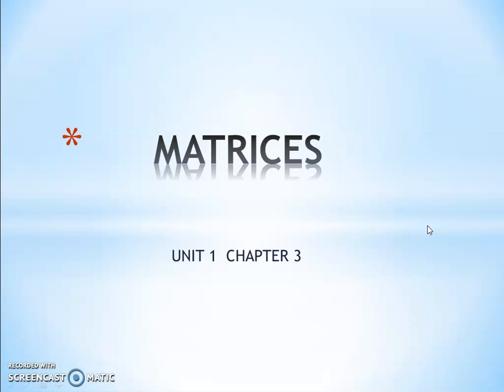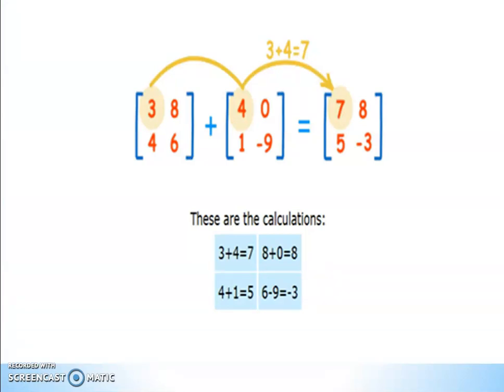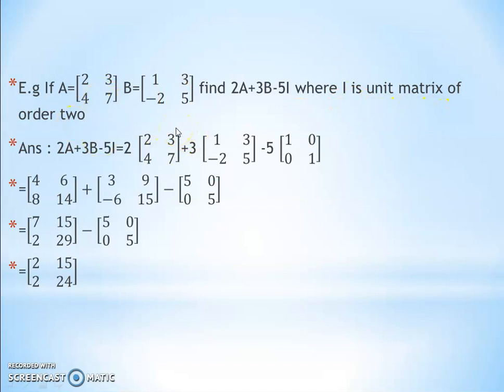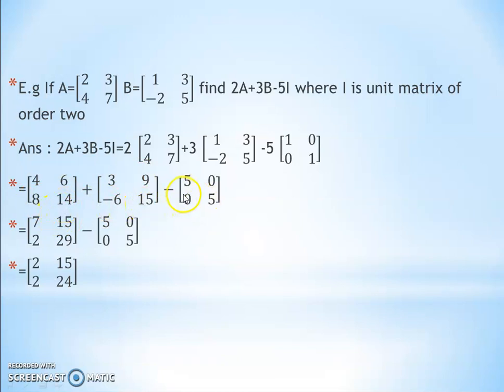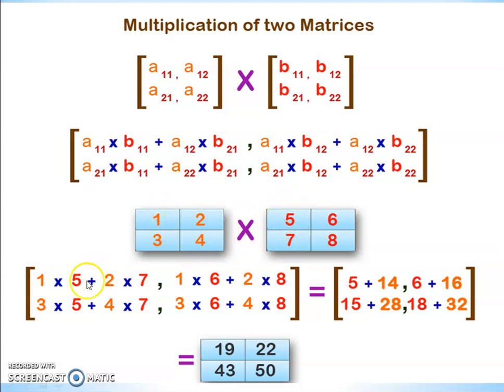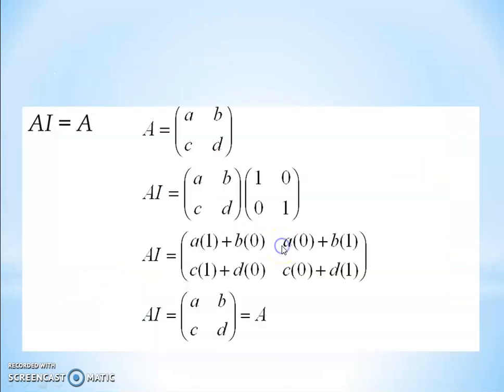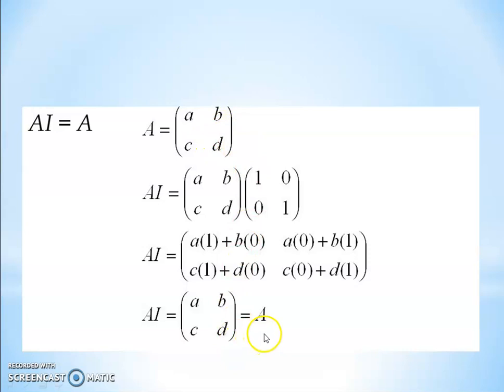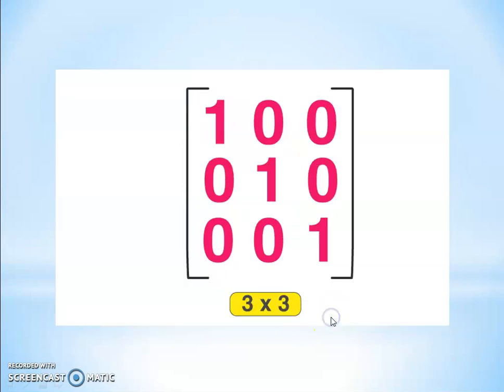MATRICES TOPIC 9